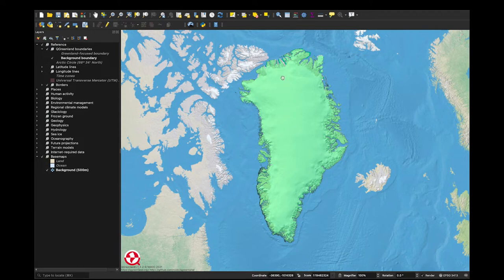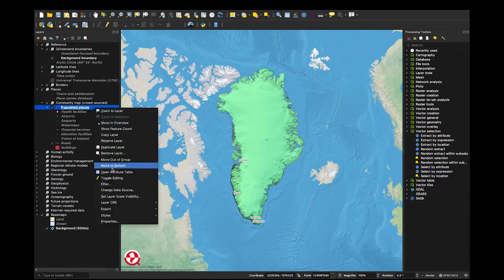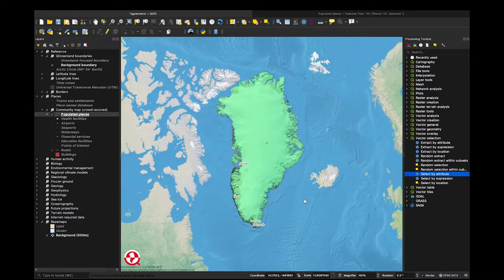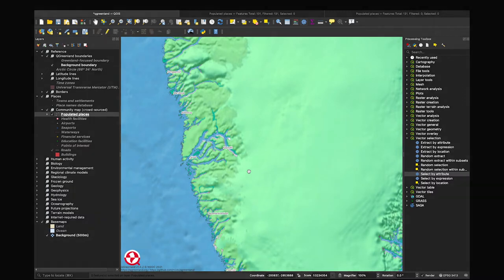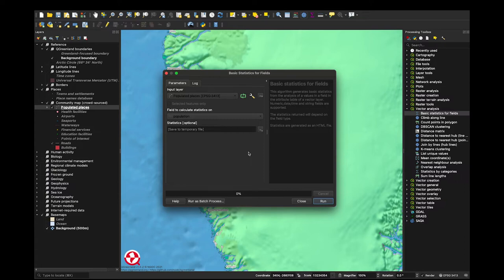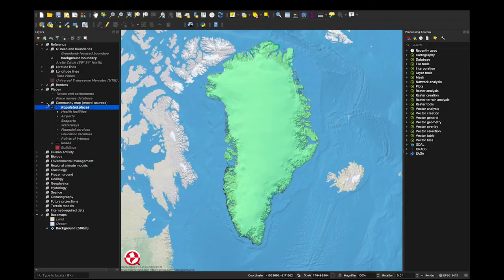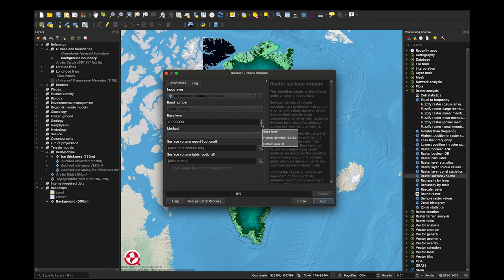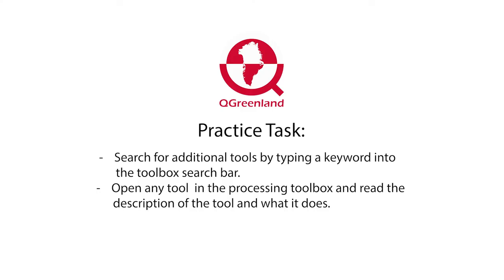QGreenland Beginner's Tutorial Series - Session 5: Processing Toolbox and Data Analysis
The following objectives are covered in Session
00:00 Locate and open the processing toolbox
01:25 Select by attribute in a vector layer  NOTE: in v2.0, you'll need to first use the field calculator to convert the population field  from a string into an integer. See the read the docs link below for more details.
06:48 Run basic statistics on a vector attribute field including sum, mean, and range
10:15 Calculate the surface volume area of a raster layer

Note:
The "Populated places" layer referred to in this video has been updated and moved from "Places/Community map (crowd-sourced)" to the root of the "Places/" layer group in QGreenland v3.

This updated "Populated places" layer has a "Population 2016" attribute that should be used instead of the "population" attribute indicated in the video.